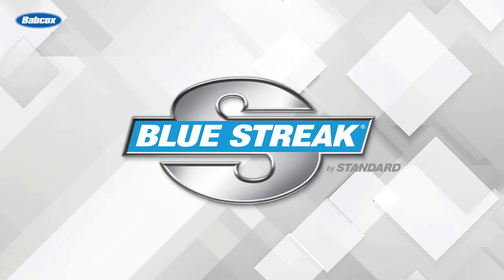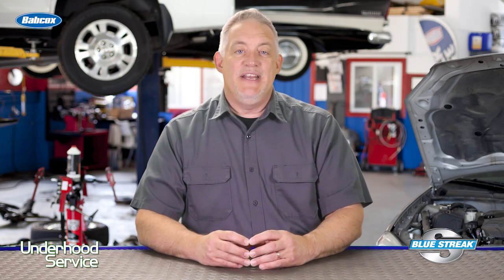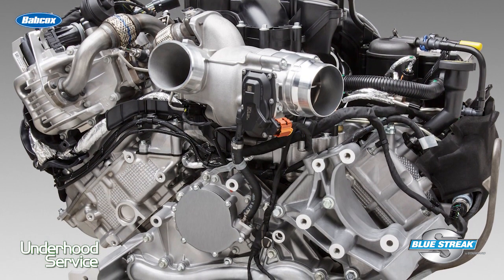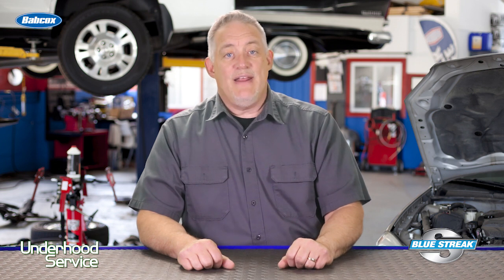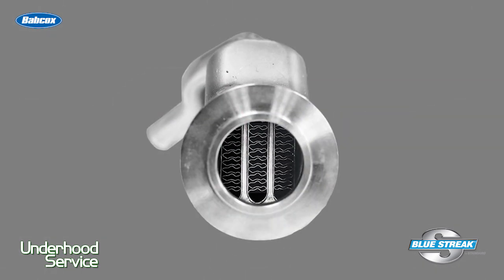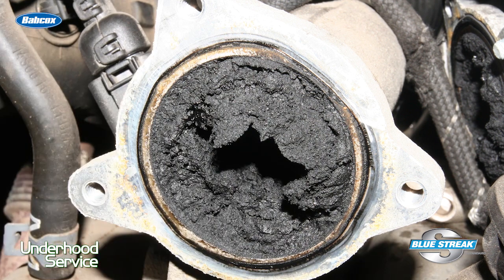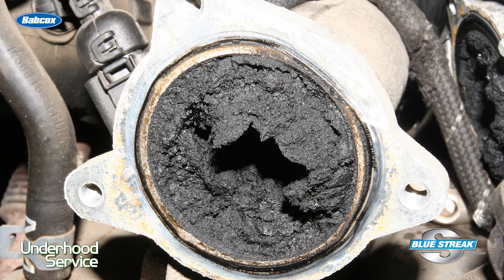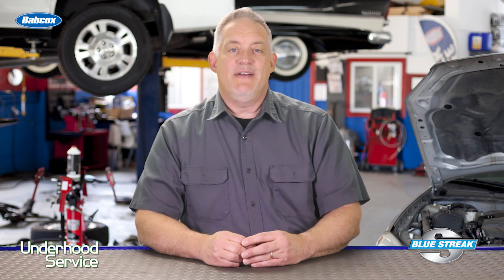EGR on diesel engines | Tech Minute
Doug Kaufman discusses diesel engines and why even modern engines need an EGR system.